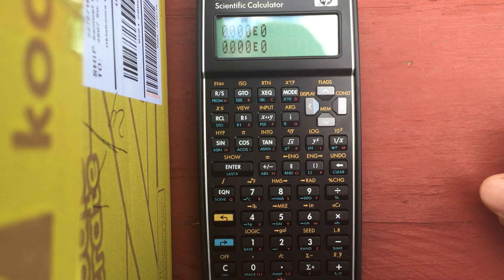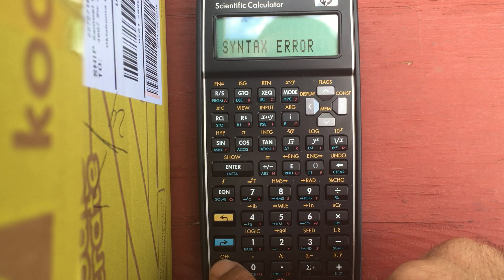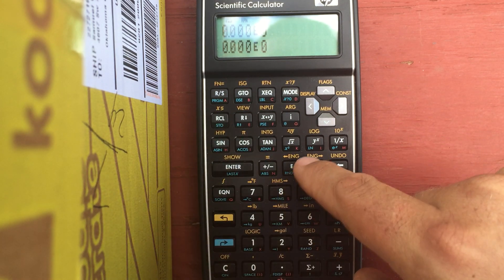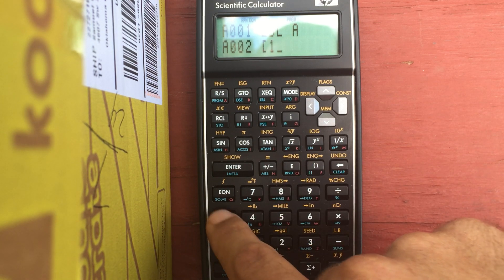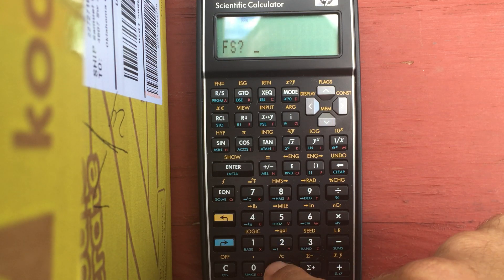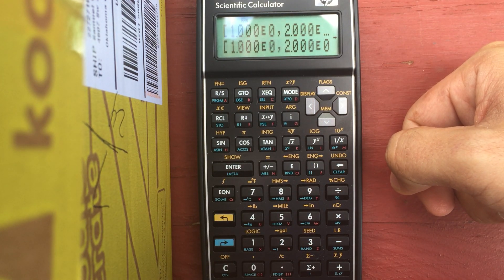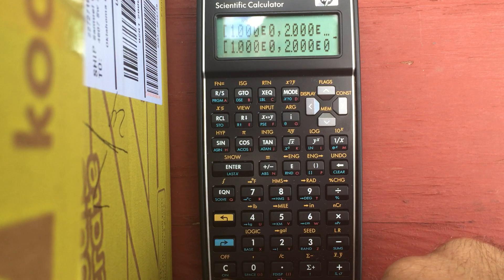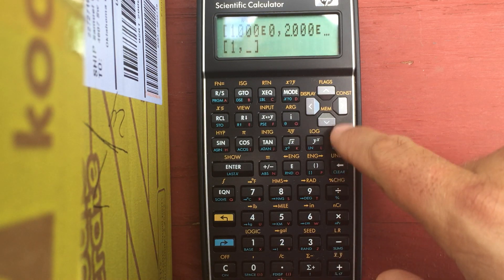HP 35s Vector Syntax Error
A bug that seems to pop up occasionally when trying to enter vectors. All variables have been cleared, there is 26,129B left in memory. Changing from RPN to Algebraic or from Degrees to Radians does not affect the error.